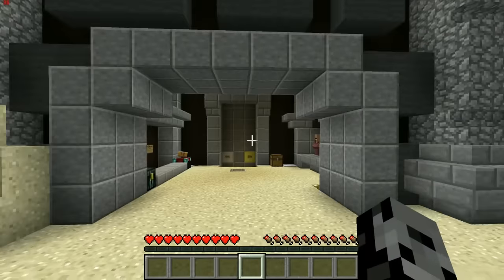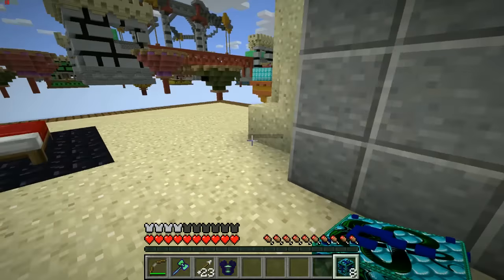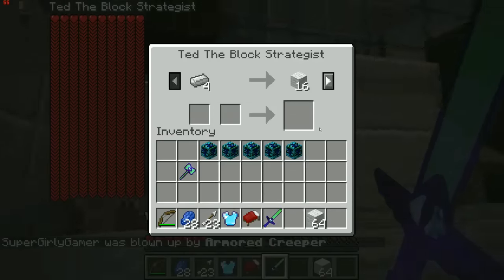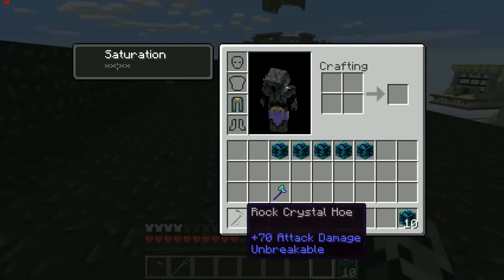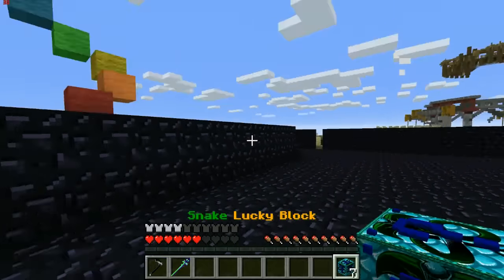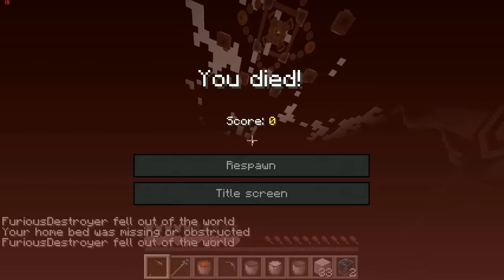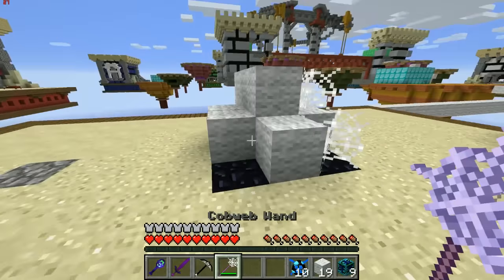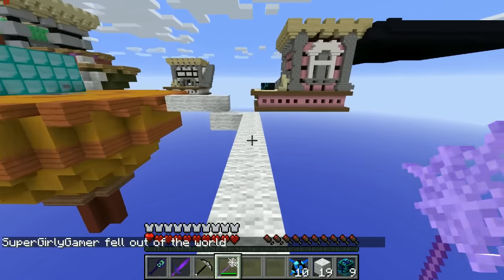Minecraft: CRAZY SNAKE LUCKY BLOCK BEDWARS! - Modded Mini-Game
Time to fight it out with Lucky Blocks in Bedwars!

In this 1.8 Snake Lucky Block Bedwars Modded Mini-Game:
We need to defend out bed at all costs because if you die with it gone you lose! We can open Jen lucky blocks to gain, items, weapons,  blocks in the challenge!